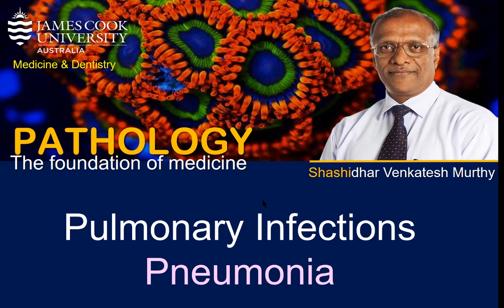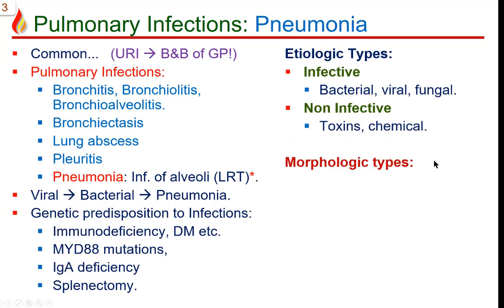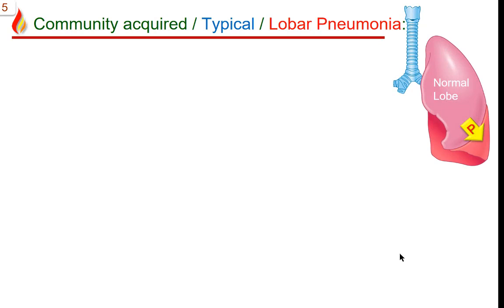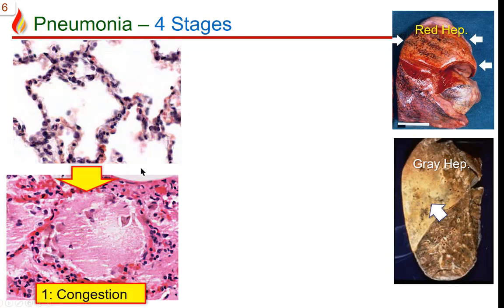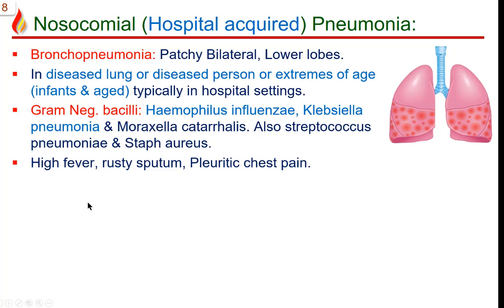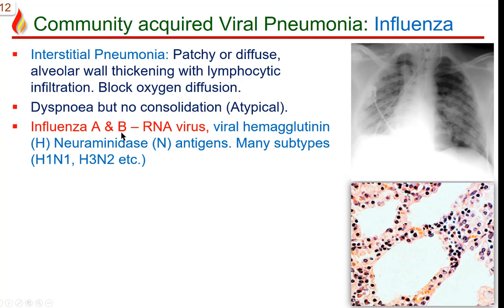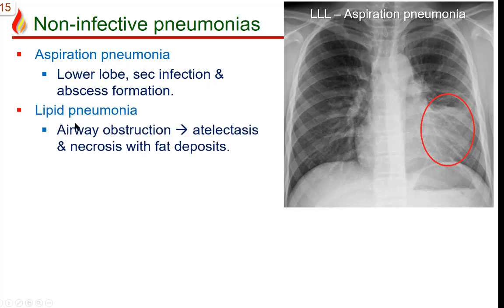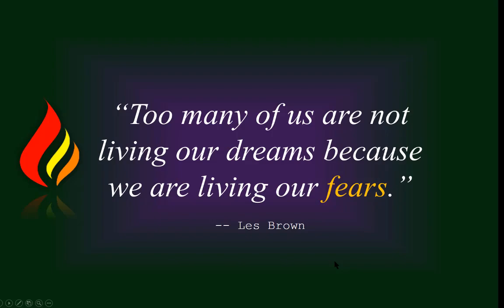Pathology Of Respiratory Tract Infections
Medical School Pathology Lectures - Prof Shashidhar Venkatesh Murthy (Shashi)